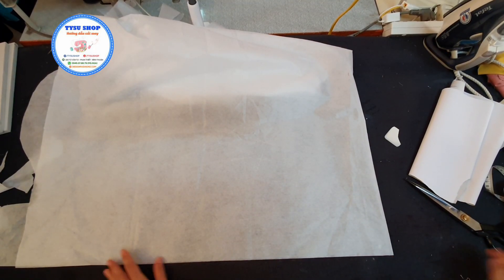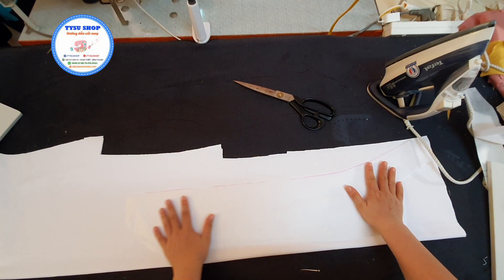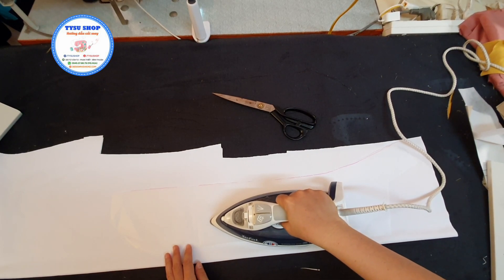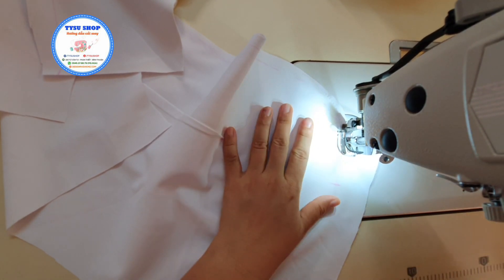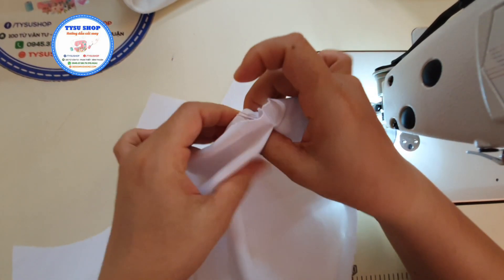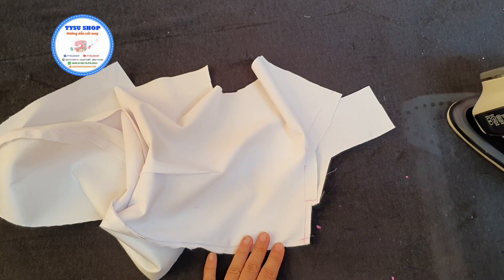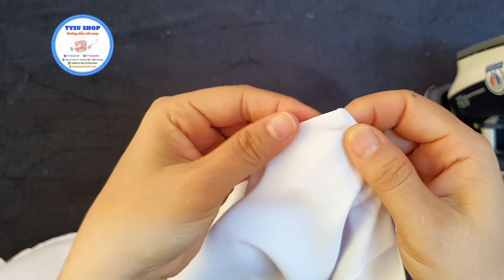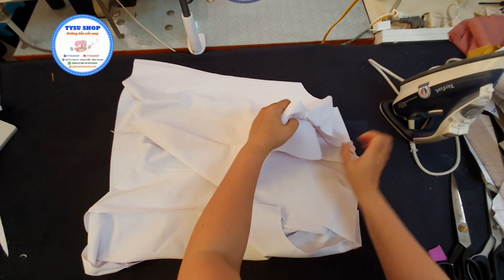How To Sew A Suit Jacket |Stay Home TYSUSHOP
Chào bạn, chỉ cần bạn thực hiện các mẹo may vá mà Tysu shop hướng dẫn trong chương trình cắt may  mỗi ngày bạn sẽ tự may vá được các sản phẩm quần, áo đầm thời trang, áo váy thời trang, đầm, áo dài.

Cảm ơn bạn đã xem clip hướng dẫn  How To Sew A Suit Jacket |Stay Home TYSUSHOP
Bản quyền thuộc về Tysushop